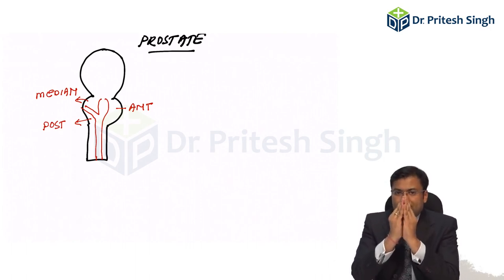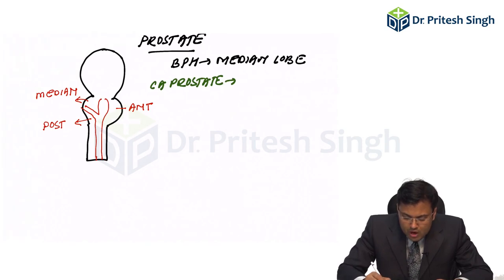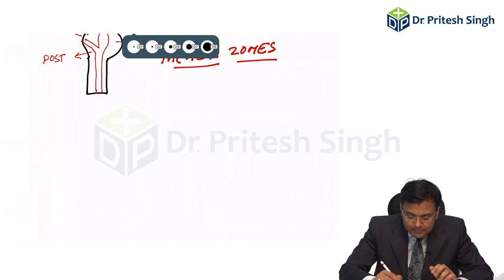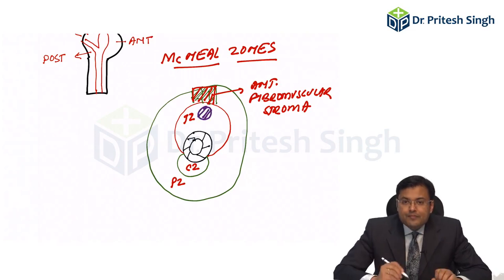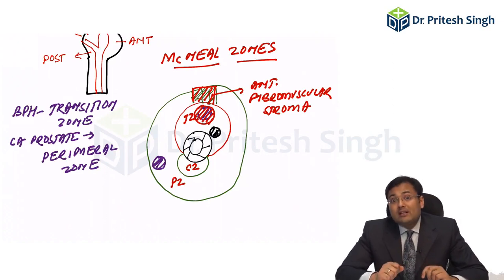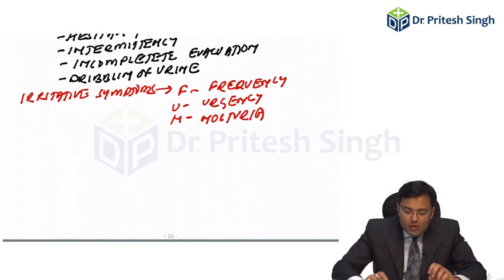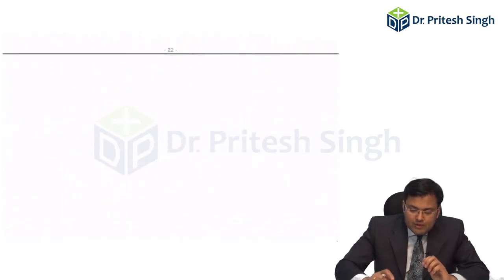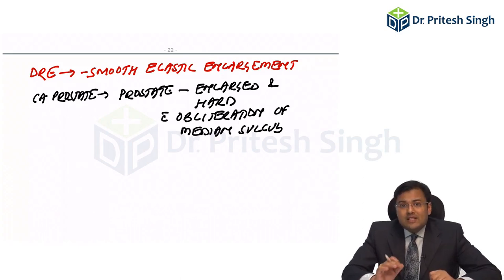Dr. Pritesh Singh Discusses Outline of "PROSTATE"